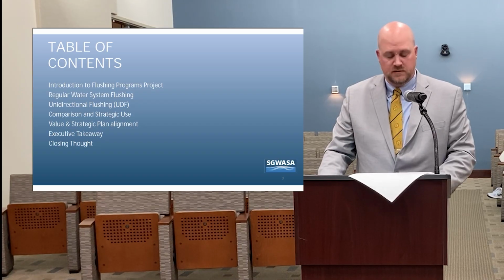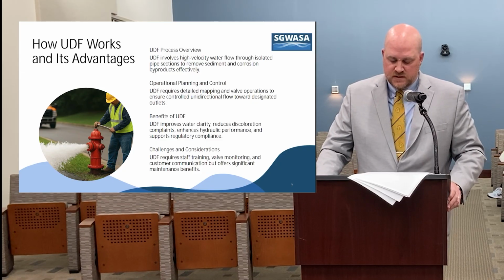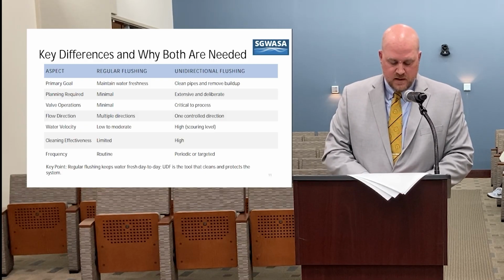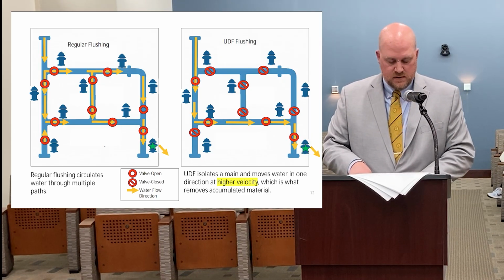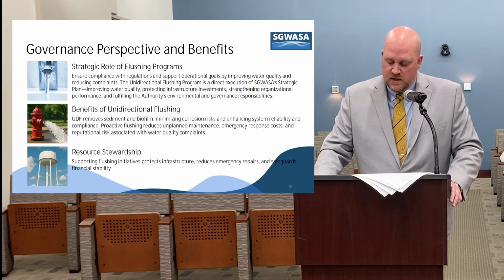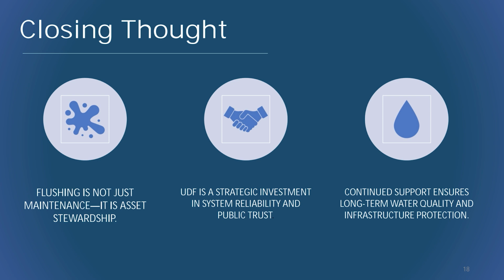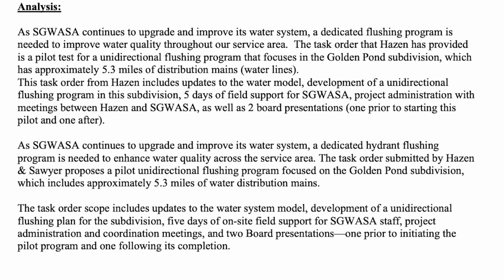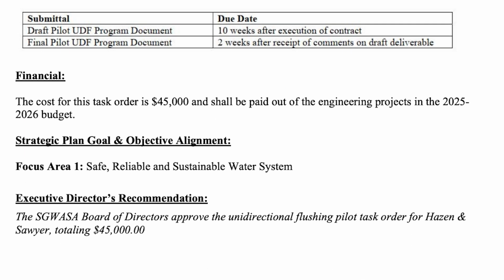SGWASA's Unidirectional Flushing Program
A Unidirectional Flushing Pilot Program has been designed to enhance water quality and reliability by reducing stagnation and removing material that can contribute to discoloration complaints and other water-quality concerns. This program will support compliance and operational performance by formalizing a strategic maintenance approach that can be repeated and expanded system-wide.